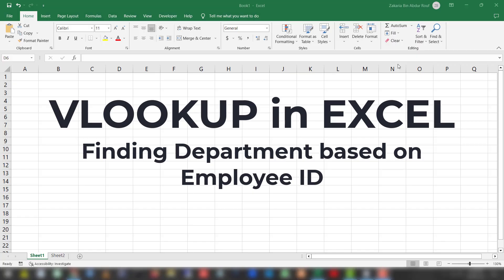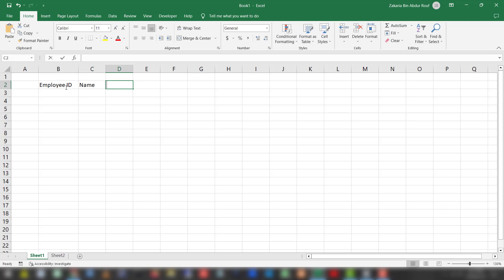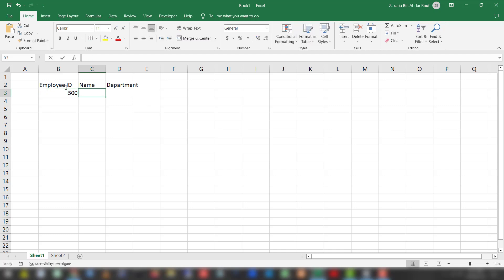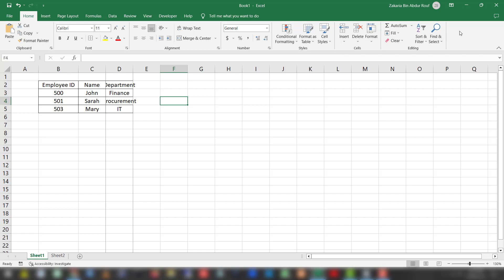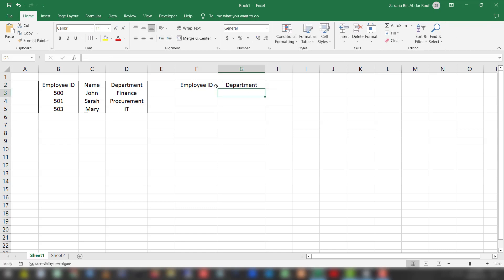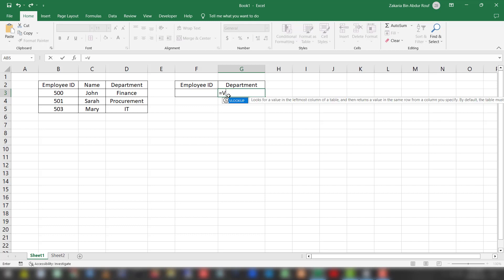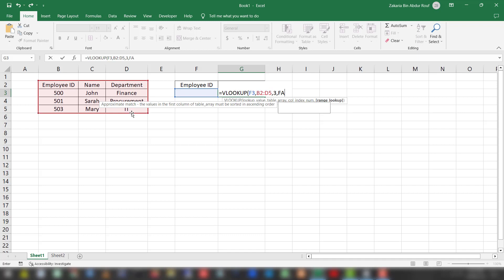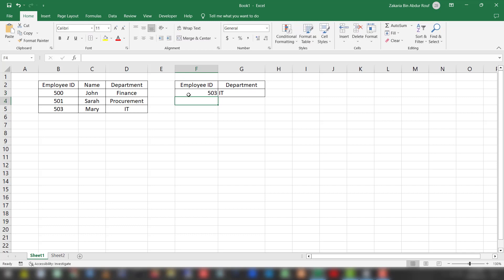VLOOKUP in Excel | Find Department based on Employee ID